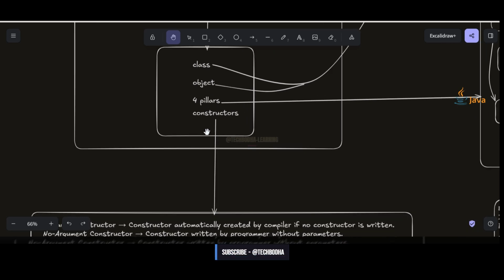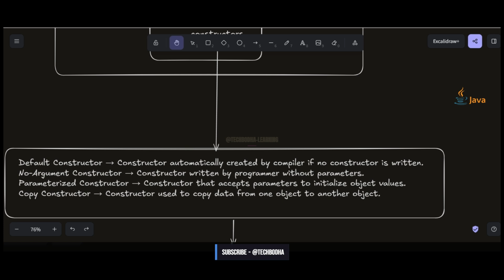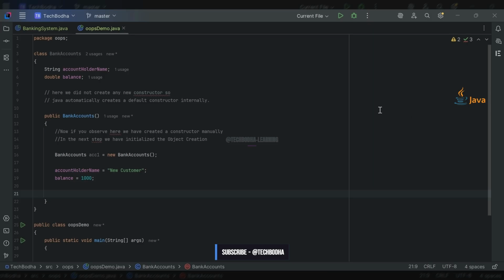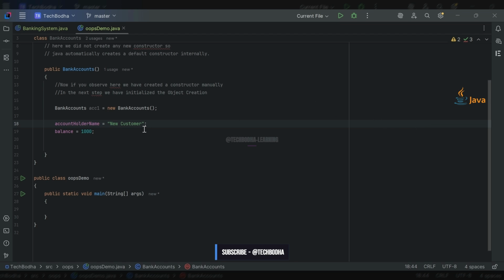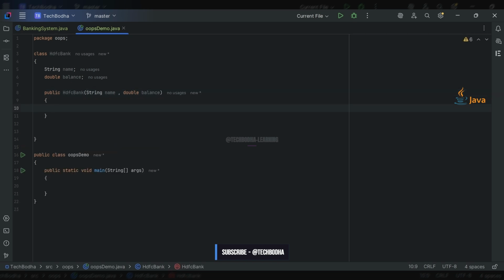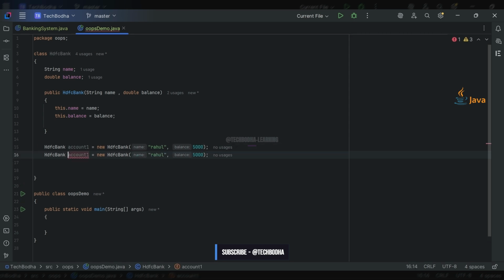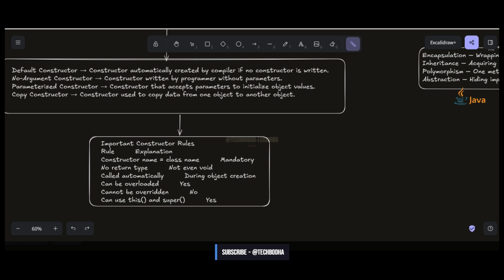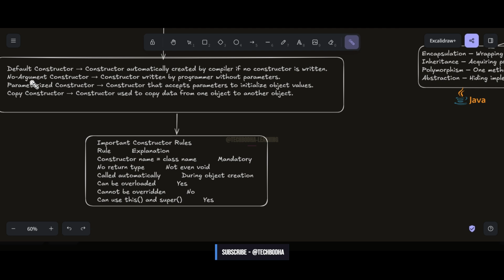Java Constructors Explained in Under 10 Minutes | Beginner Friendly | TechBodha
Learn Java Constructors in under 10 minutes with a simple and beginner-friendly explanation.

In this video, you'll understand:

Why do we use Constructors?
Rules of Constructors
Default Constructor
No-Argument Constructor
Parameterized Constructor
Constructor Overloading
Constructor vs Method
Real-world examples

By the end of this video, you'll be able to confidently create and use constructors in your Java programs.

📚 Perfect for:

Java Beginners
College Students
Interview Preparation